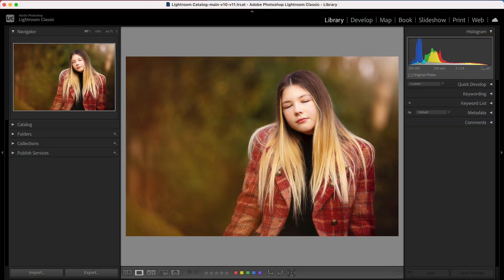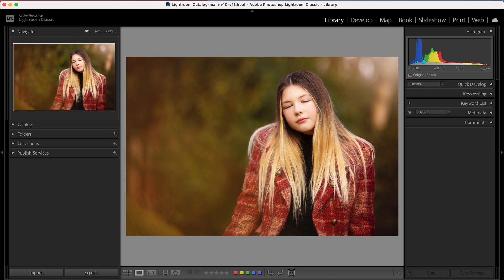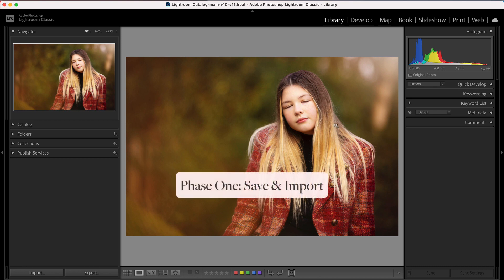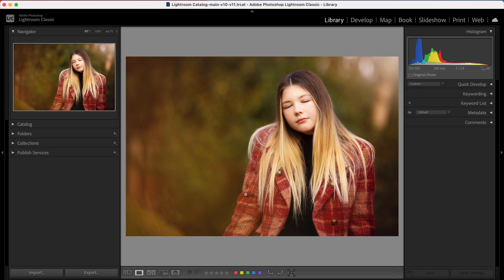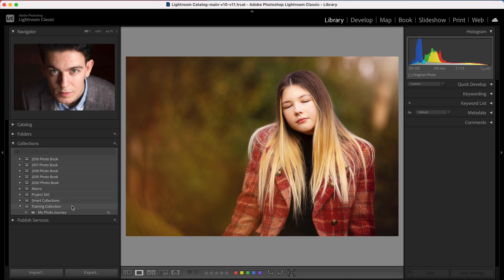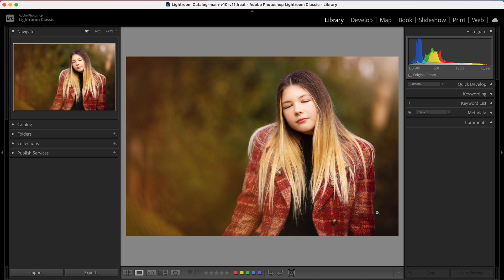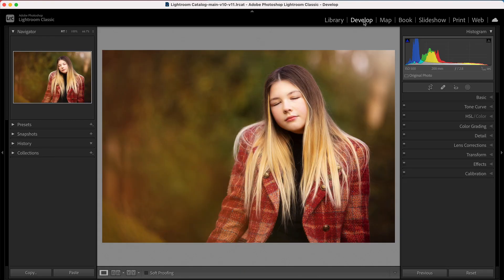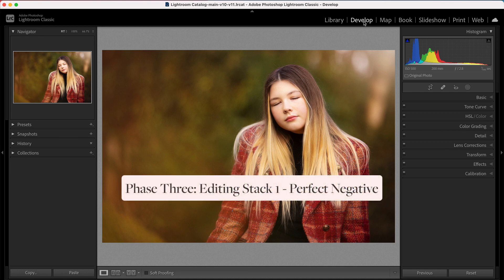Lightroom Workflow For Beginners Step by Step!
Join me as I go through a lightroom workflow for beginners, from import to export, step by step!

How to Make Your Photos Pop Like The Pros in Lightroom Classic!

Free Lightroom Classic Class "How to Use Lightroom Like A Pro"

-- LIGHTROOM WORKFLOW FOR BEGINNERS--

Not sure what a Lightroom workflow is, or exactly what you should be doing in Lightroom Classic? Join me as a walk you through an entire Lightroom workflow, so you know exactly what to do, every single step of the way.